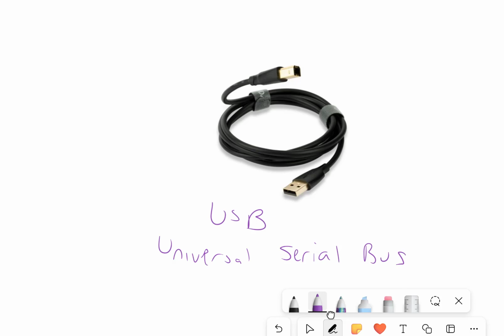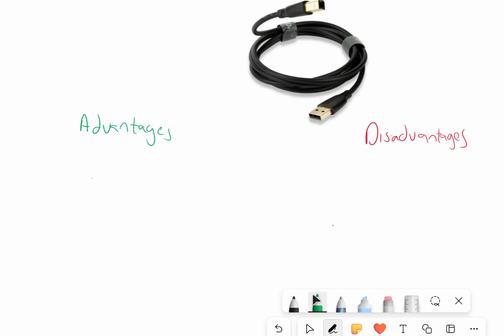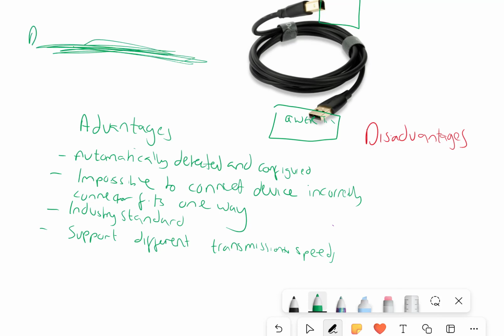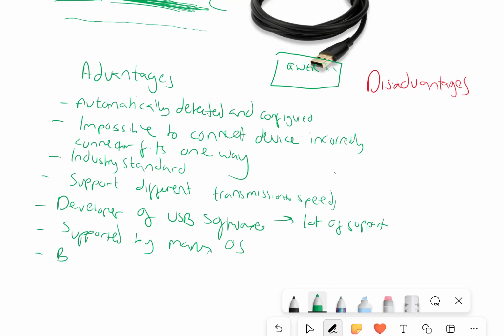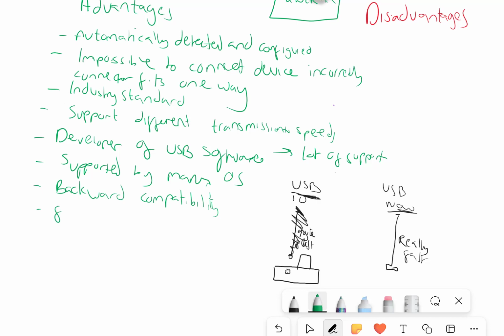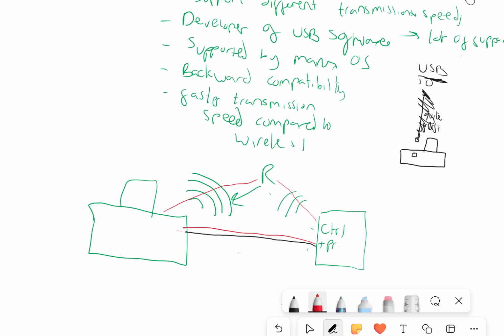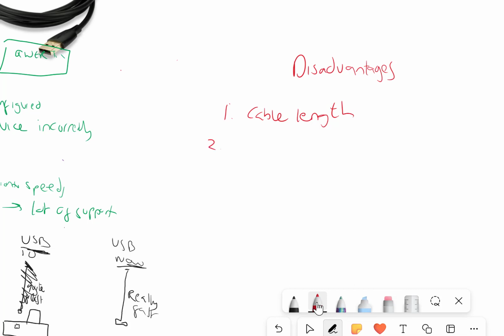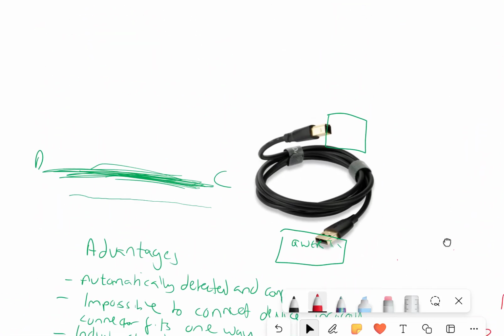0478 CIE GCSE: Universal Serial Bus